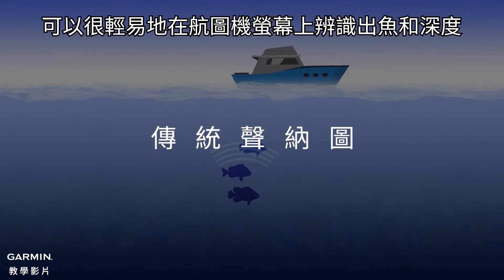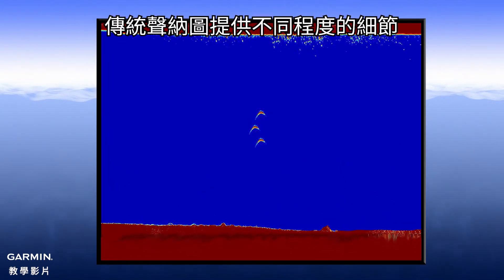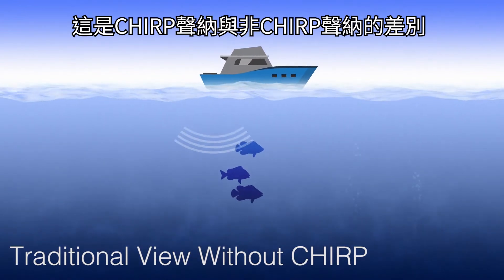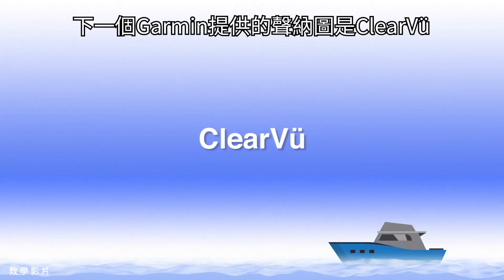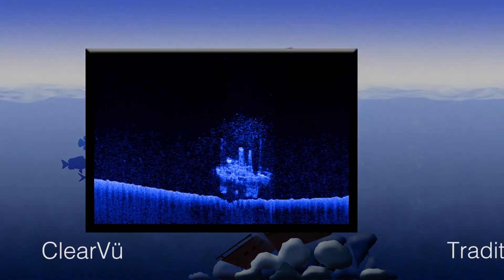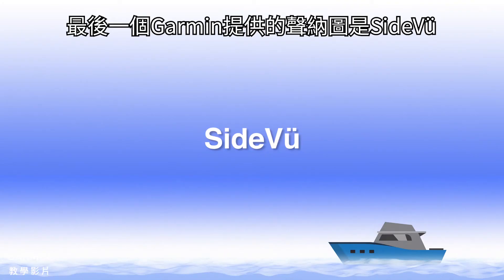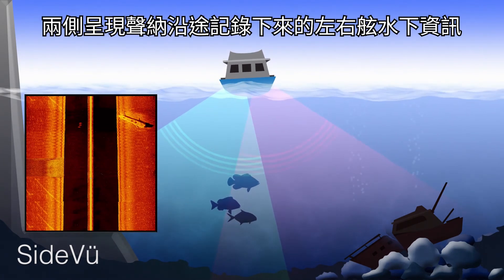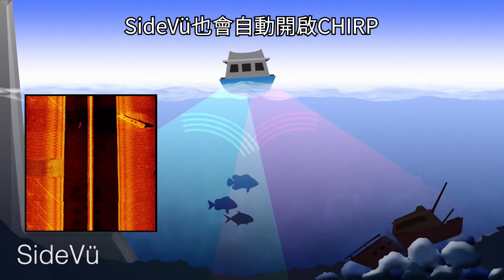【教學】 聲納波束覆蓋區簡介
本片介紹Garmin航圖機提供的三種聲納圖